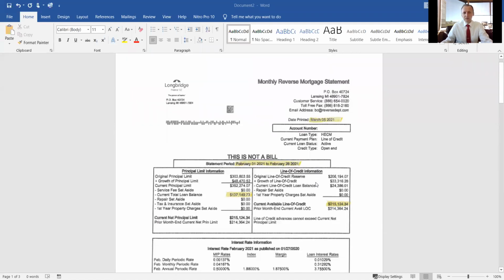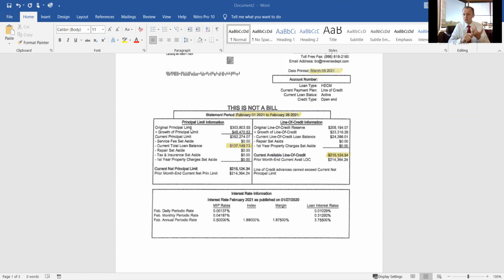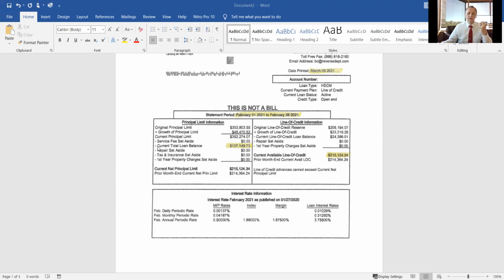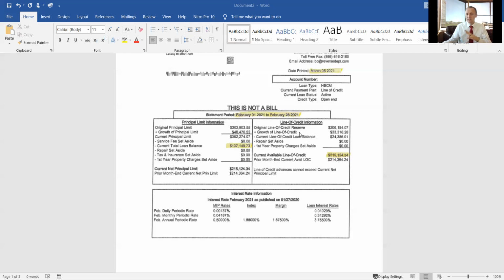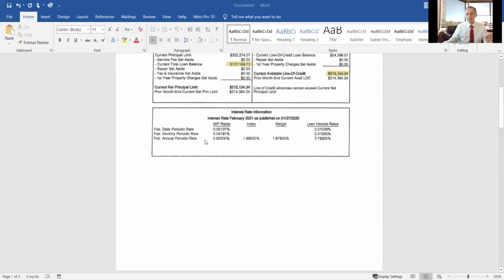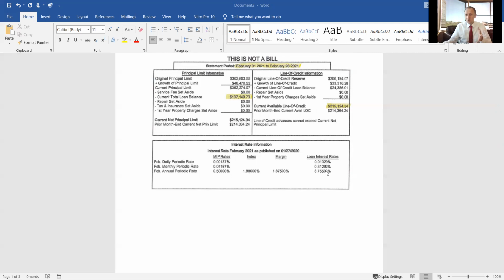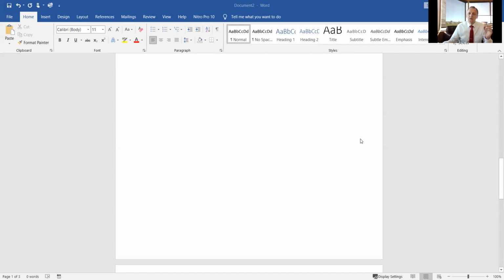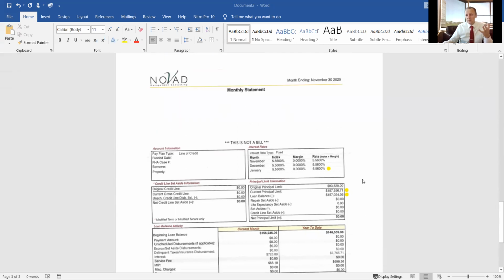Understanding a HECM Reverse Mortgage Statement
Reverse Mortgage Statements are kind of difficult to understand. They are different from normal mortgage statements and they normally use different terminologies which can confuse most people.

Guide to your HECM Reverse Mortgage Statement:
Most of the Major banks use the same format for Reverse Mortgage Statementa. Below is an example from Longbridge Financial. If your current loan is with AAG, Finance of America Reverse, Celink, Mutual of Omaha, Reverse Mortgage Funding, Liberty, or many other major companies your statement will usually look very much like this one.

Below is a breakdown of the key points:
• Principal Limit Information
o Principal Limit – is essentially your borrowing power or the maximum amount you are able to borrow with your Reverse Mortgage.
 Original Principal Limit – refers to the Principal limit at the time the loan closed.
 Growth of Principal Limit – Because Reverse Mortgages typically grow over time this growth amount shows how much your borrowing power has increased.
 Current Principal Limit – this is the total of the original and growth of principal limit. Again, showing your current maximum borrowing power/loan amount.
o Service Fee Set Aside – Some banks charge a monthly servicing fee but most do not. If your bank does, you may considering calling them to see if you can have it removed.
o Current Total Loan Balance – this is the actual balance of your mortgage. If you were to pass away or sell the home this is the amount that must be repaid to the bank.
o Repair Set Aside – this is rare but in cases where a home needs repairs to qualify for a Reverse Mortgage, sometimes the lender will allow money to be set aside from the line of credit to pay for the repairs so it doesn’t prevent the mortgage from closing.
o Tax & Insurance Set Aside – also known as a LESA (Life Expectancy Set Aside), this is a portion of the Line of Credit that is held in reserve to pay taxes and insurance each year.
• Line of Credit Information
o Original Line of Credit Reserve – refers to the total line of credit at the time the loan closed.
o Growth of Line of Credit – any unused portion of the line of credit grows at the same rate as the interest rate and mortgage insurance rates combined. This line is referring to how much the line of credit has grown since the loan was originated.
o Current Line of Credit Loan Balance – This line shows how much of the original line of credit has been drawn since the loan closed.
o Current Available Line of Credit – This is the amount that could be drawn from the mortgage today.
o 1st year available Line of Credit – FHA limits the amount of available funds the first year. If this line appears on your statement it’s just to clarify how much of your Line of Credit is available now and how much will be available after the first year.
• Interest Rate Information
o Daily Periodic Rate/Monthly Periodic Rate – I don’t know why these figures are included. Most people refer to the annual periodic rate to know how much interest they are charged. But these break it down to a daily and monthly rate.
o MIP Rates – this is the Mortgage Insurance Premium Rate that FHA Charges each year.
o Index/Margin – these are used to calculate the interest rate when the loan has an adjustable rate. If you have a fixed interest rate you will not have an index or margin.
 The Index usually adjusts either once a month or once a year depending on the loan you have. Most lenders today use the Constant Maturity Treasury (CMT) as the index.
 The Margin is fixed based on the rate chosen at the time the loan closed.
o Loan Interest Rate – this is your real interest rate on the mortgage of what you are charged every year.
• 2nd page
o The second page breaks down your actual charges every month for what you were charged for monthly interest and what you were charged for the Monthly Mortgage Insurance Premium.
o This is where you’ll look to see how much your loan actually grew from month to month.

Novad Statements
For those who have had a Reverse Mortgage for around 10 years or more it is very common to have Novad as your Reverse Mortgage servicer. Wells Fargo at one point was a major producer of Reverse Mortgages but when they decided to leave the industry Novad is the company that stepped in and took over the servicing of most of their portfolio.

I hope this breakdown of Reverse Mortgage statements is helpful. If you still have questions or confusion about your HECM Reverse Mortgage Statement please give us a call. We’re happy to answer your questions as best we can, even if we did not originate your mortgage.
Trevor Carlson
President - Reverse Mortgage Specialist
Heritage Reverse Mortgage
 Trevor’s NMLS #: 267962
1060 South Main Street Bldg. A Suite 101B
St George Utah 84770
NMLS #1497455 Equal Housing Lender